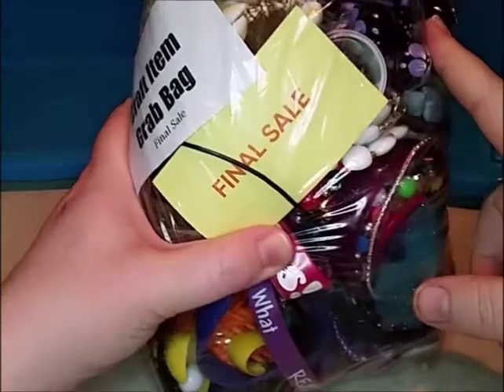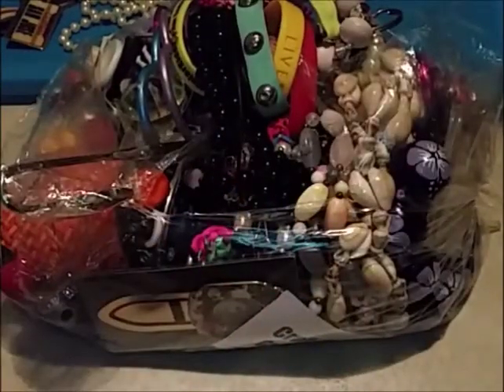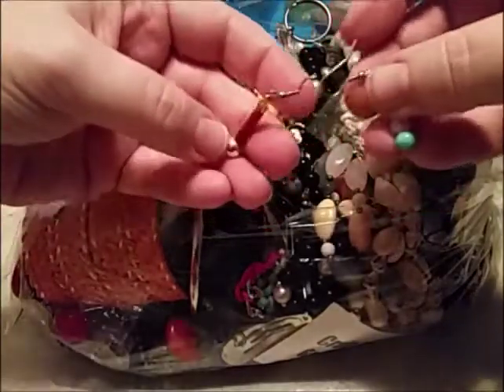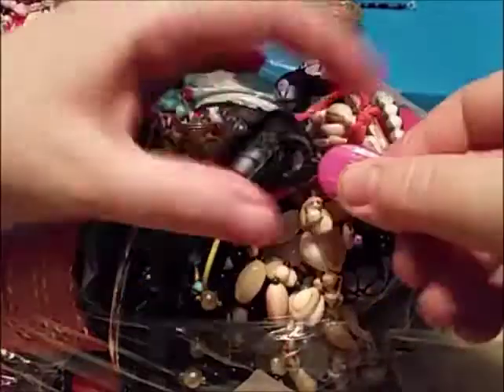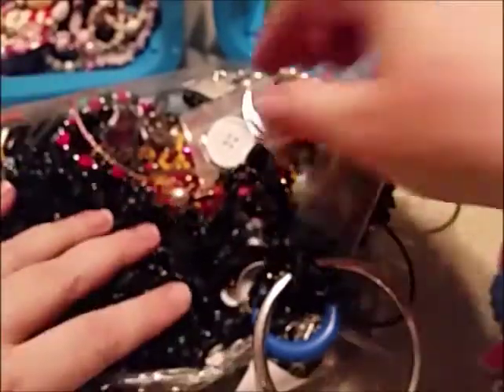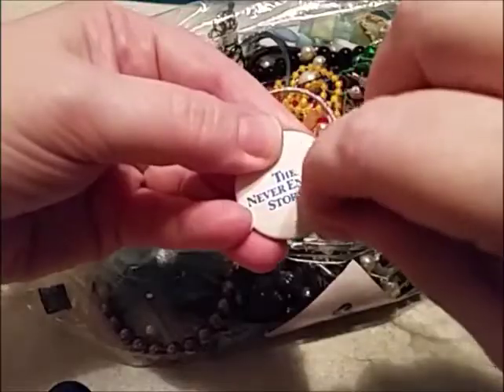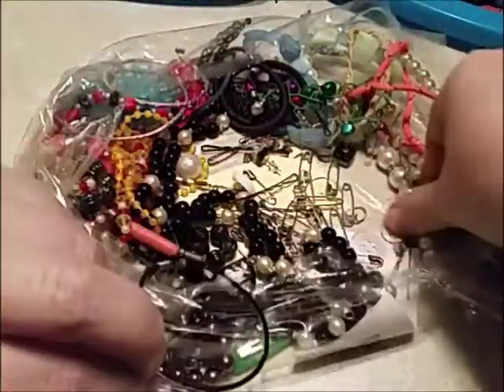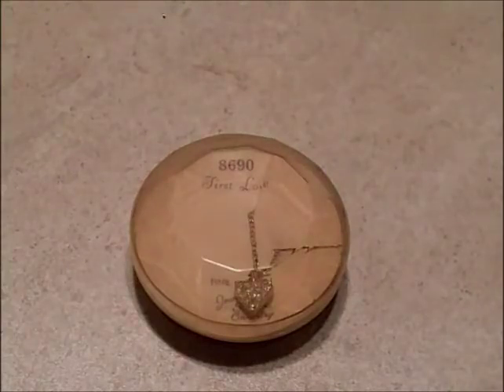Opening A Big Bag Of Jewelry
Love nail wraps, real nail polish strips?  Please check out RARITY NAILS Nail Wrap Strips they are long-lasting nail strips that only cost $5 per set!